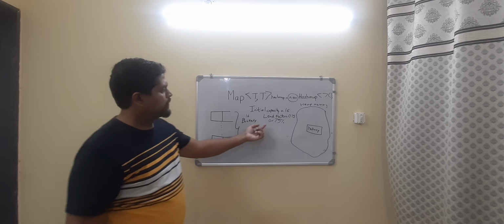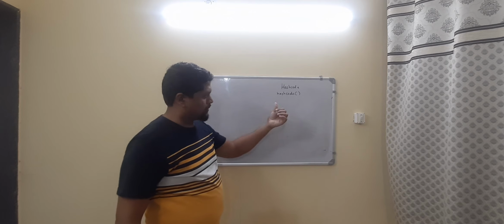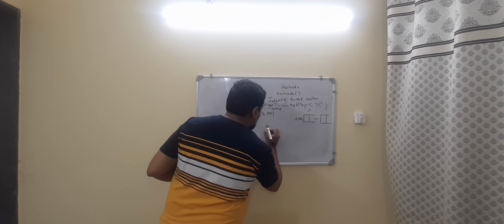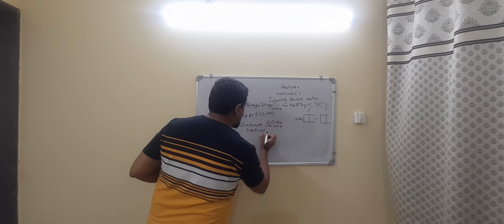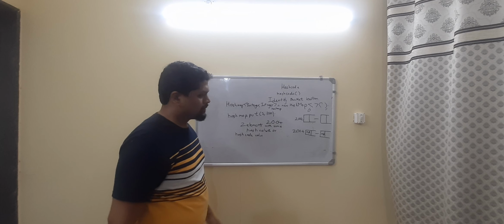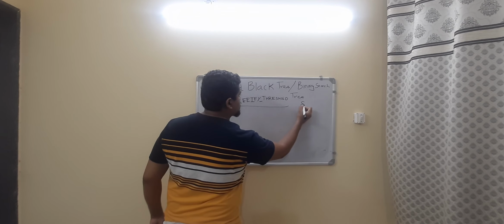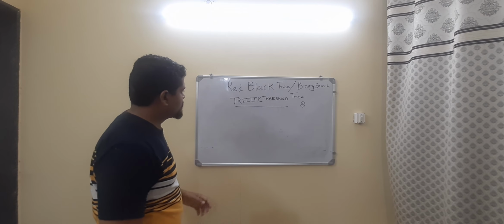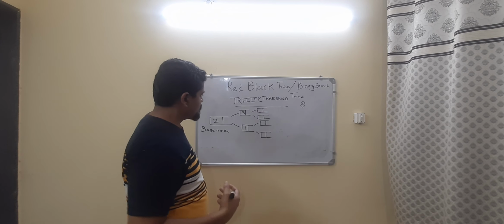How HashMap internally works in Java? | Design Principle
How HashMap internallly works in Java? | Design Principle

How does HashMap works internally in Java 8?
How HashMap works internally in Java Interview Questions?
Chapters:
0:00 Introduction to video
0:10 Creation of HashMap instance
0:33 Initial capacity of HashMap
1:24 Load Factor of HashMap
3:01 Explanation of HashCode in HashMap
5:37 HashCollision definition in HashMap
7:53  Introduction to red-Black/Binary Search Tree in HashMap
11:54  Conclusion of video